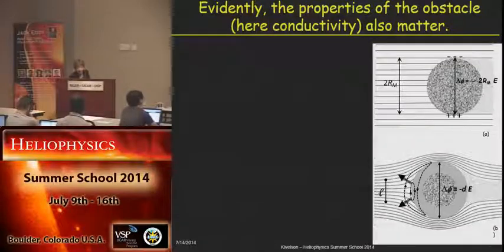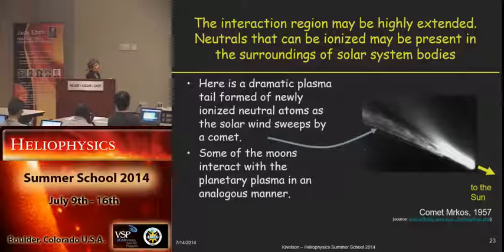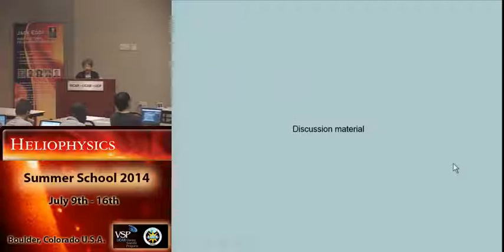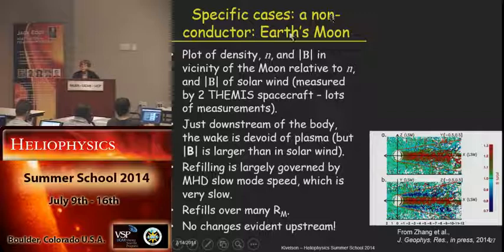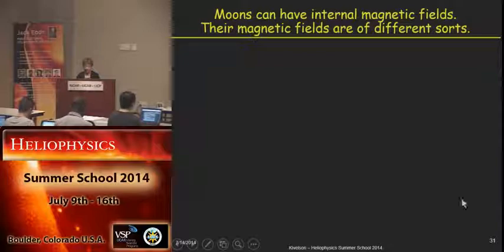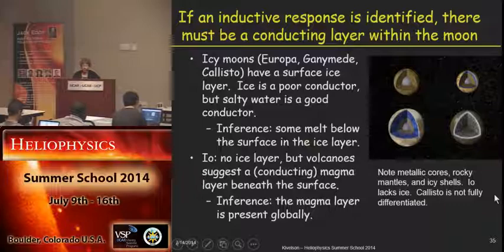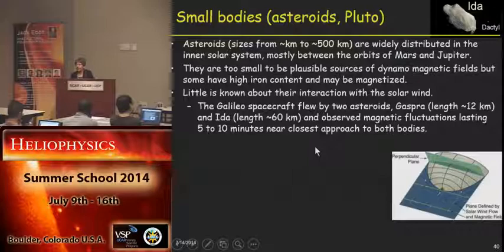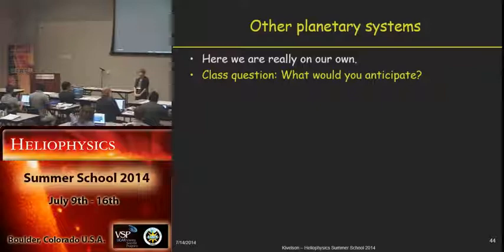Interaction of Moons, Asteroids, & Comets with their Surroundings #2 | Margaret Kivelson